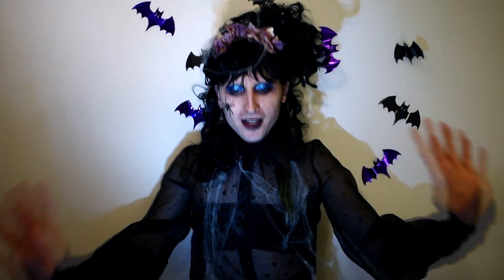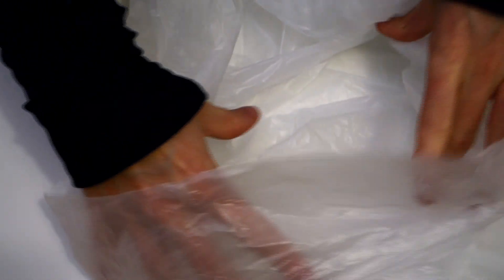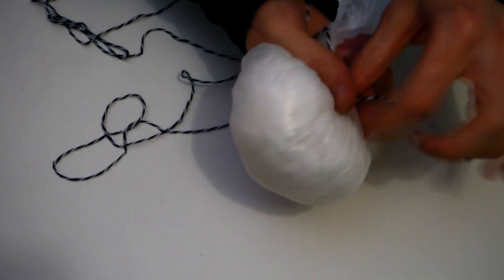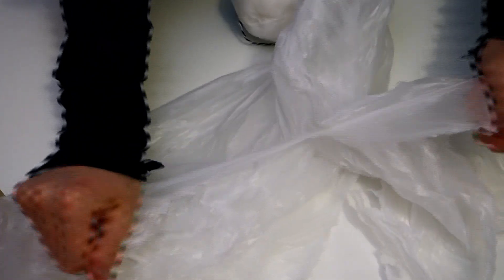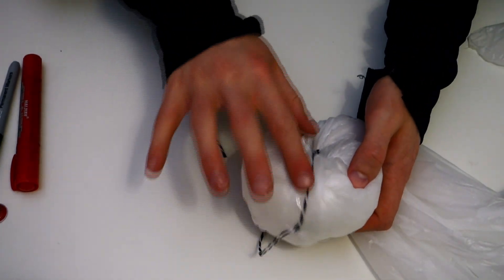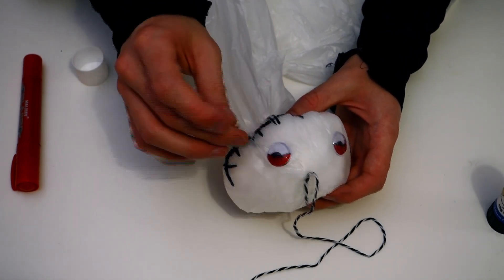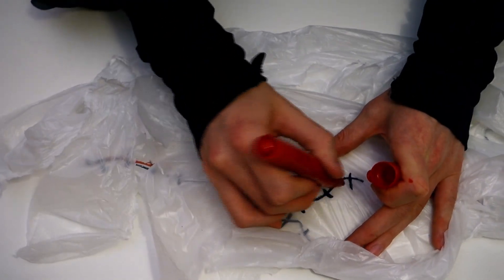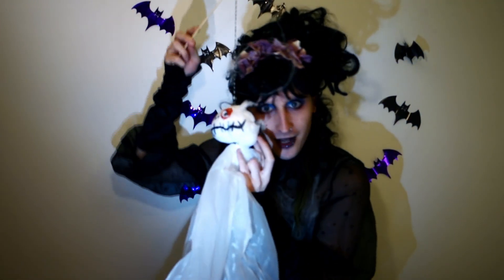BinBag Ghosts! Halloween Special Tutorial with Kidzone At Home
Hello! Welcome to Kidzone At Home!

In this Halloween Special tutorial, Asher is demonstrating how to make the project: Binbag Ghosts!!

For this project, you will need these Materials:

Plastic Bag (bin liner or recycling bag)
Pillow / Duvet Stuffing
Glue-Stick
Sellotape
Stick (from park / garden is great)
String
Indellible Pens
Googley Eyes
Glitter (optional)

Time Codes:

00:22 Materials
00:28 Stage 1: Ghost Stuffing
02:05 Stage 2: Tying the Ghost
03:07 Stage 3: Ghost Rags
04:10 Stage 4: Ghost Face!
06:14 Stage 5: Gruesome Details!
06:45 Stage 6: Ghost Brains
07:15 Stage 7: Attaching the Stick
07:39 FINISH
07:46 Credits

[There will be a video with subtitles uploaded SOON]

Video by Kidzone Artclub At Home

Concept: Denise Friend
Tutorial: Asher Fynn
Video and Editing: Asher Fynn

This project was funded by the Coronavirus Community Support Fund, distributed by The National Lottery Community Fund, which has helped us to create our website and a series of digital workshops, such as this.